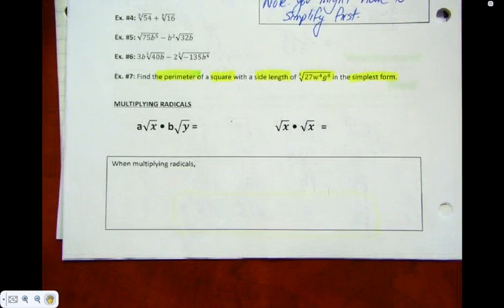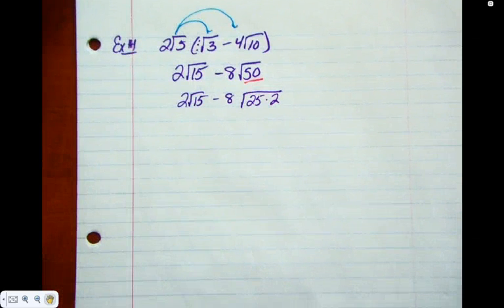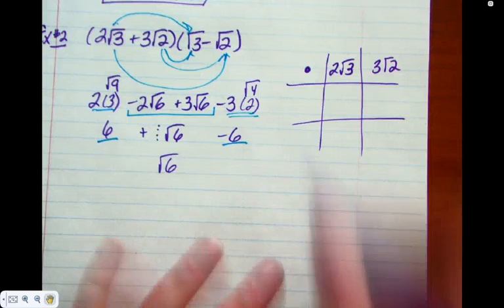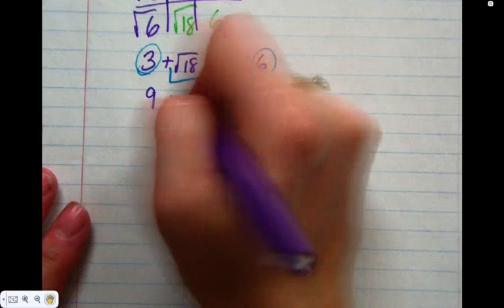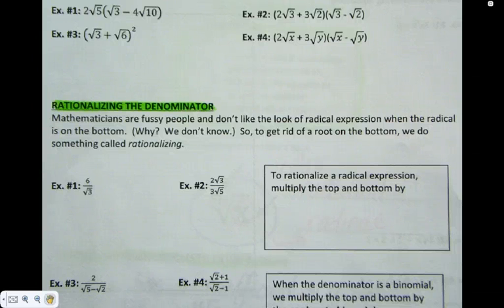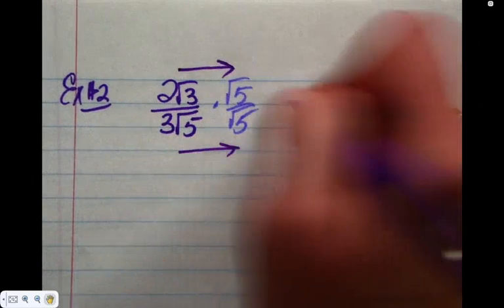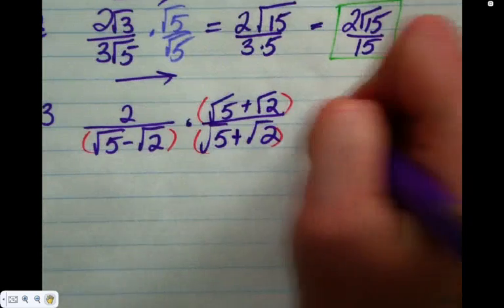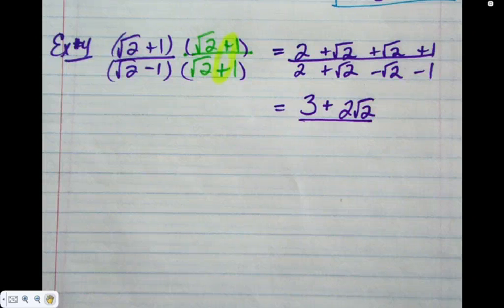MA32SIB 24Feb2015 142338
Multiplying & rationalizing radicals